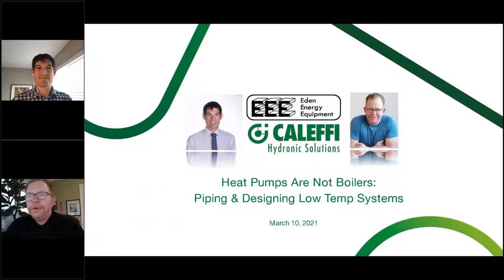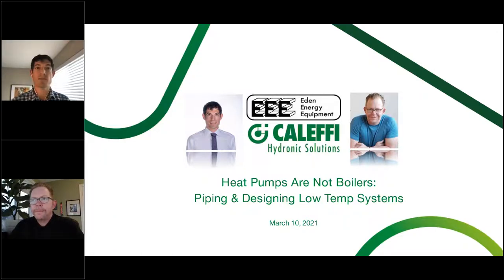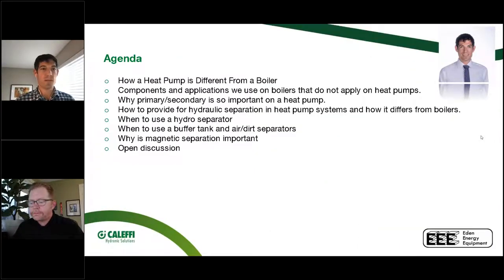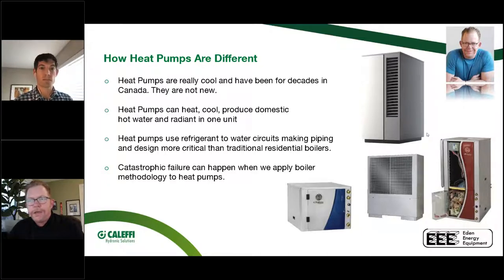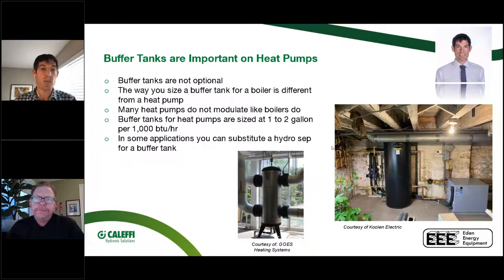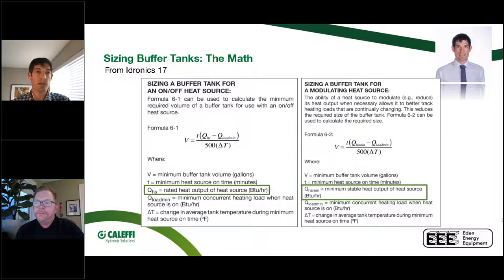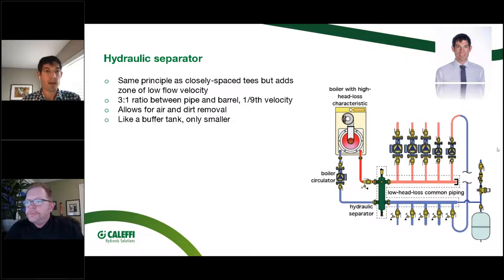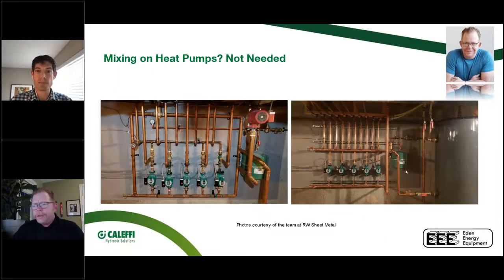Heat Pumps Are Not Boilers: Piping & Designing Low Temp Systems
Heat pumps are not boilers and you need to pipe them accordingly. In this 1 hour seminar Michael Ridler ( Eden Energy ) and Max Rohr ( Caleffi ) will show you the ropes of designing the interior piping of a heat pump system. The knowledge you learn during this seminar can be applied to air to water, water to water or even low temperature boiler applications.

This course will help you avoid the pitfalls of designing a system improperly and throwing away money on equipment which does not belong on a heat pump application. The difference between a properly piped and designed heat pump system can make the difference between a long lasting energy efficient system and a system that works inefficiently and pre-maturely fails.